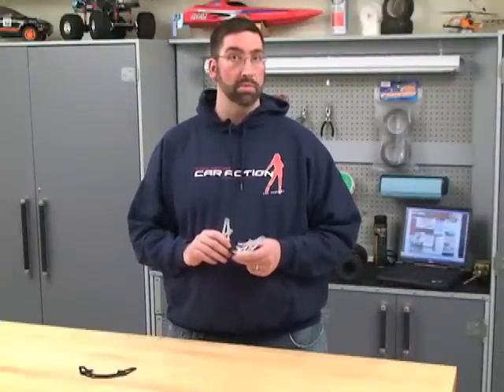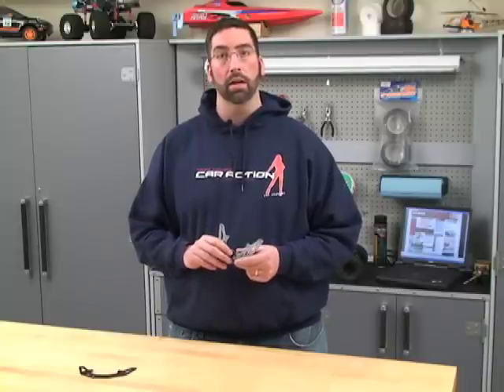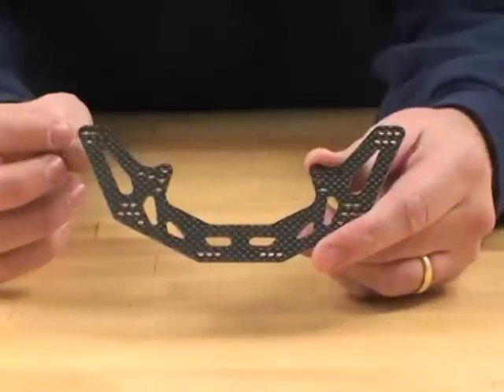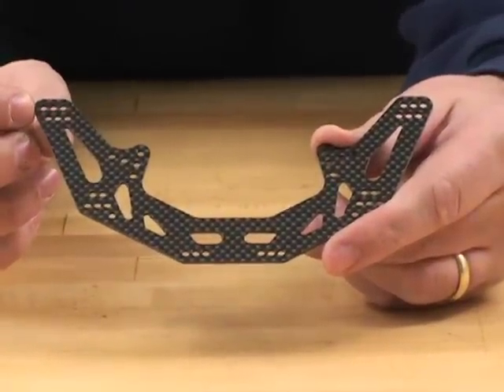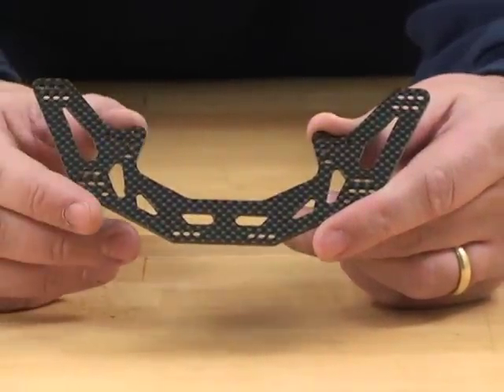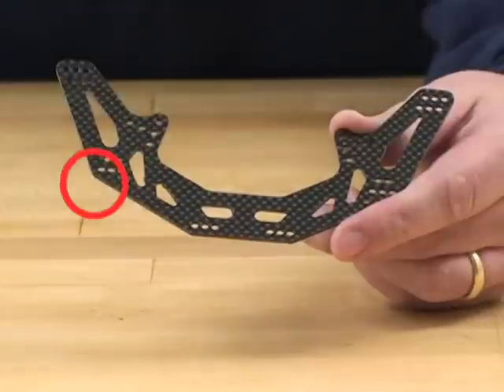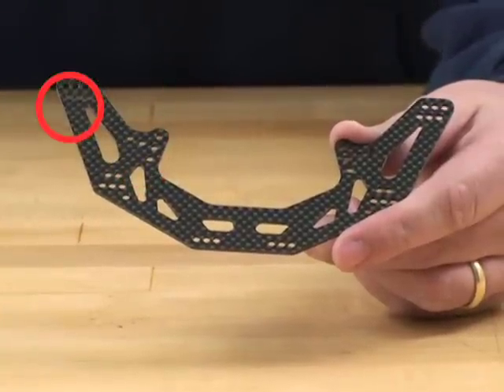RC Rock Crawling Chassis Plate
RC Car Action Magazine Editor Matt Higgins  shows Integy's replacement graphite rock crawling A10 chassis plate.